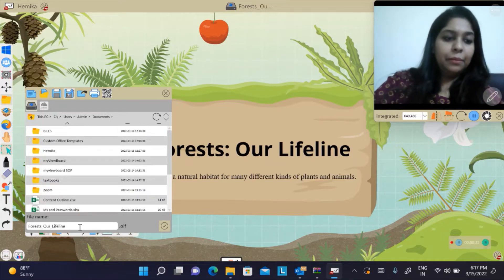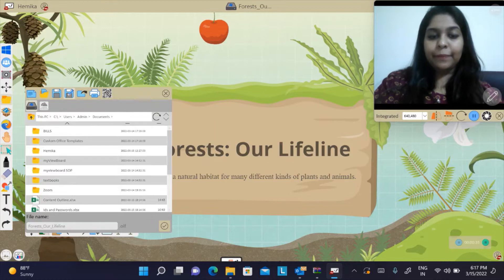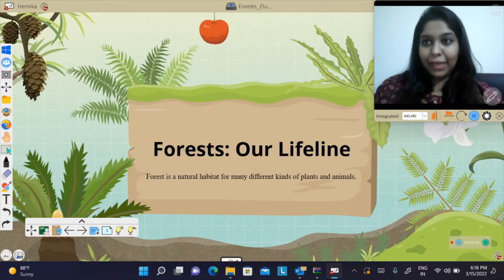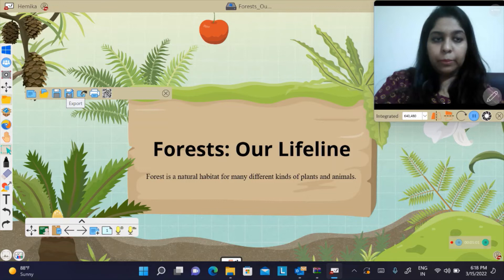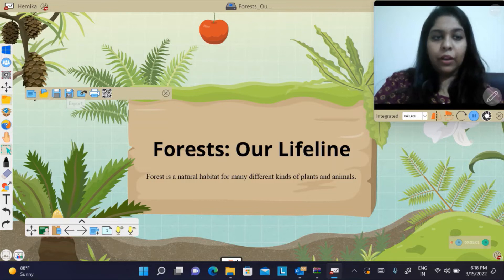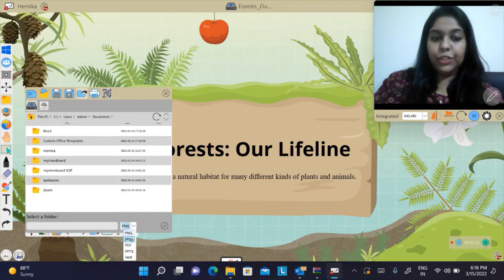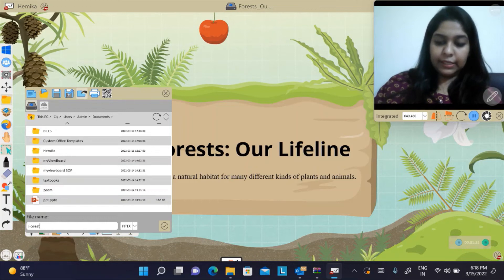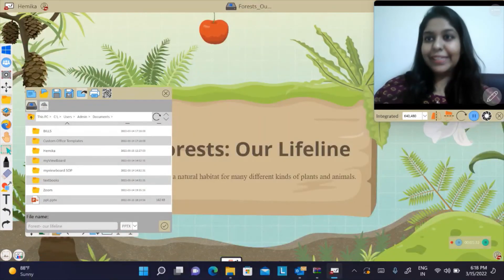How To: Save Files Using myViewBoard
Looking for a quick and easy way to retain different types of files? myViewBoard now allows you to save olf, pdf, and pptx files directly. Follow these simple steps to learn how.